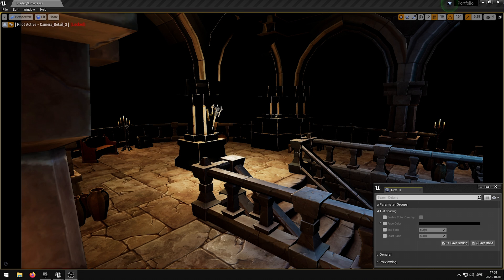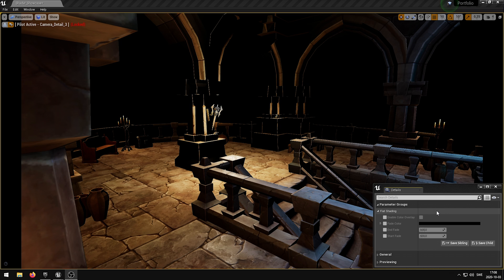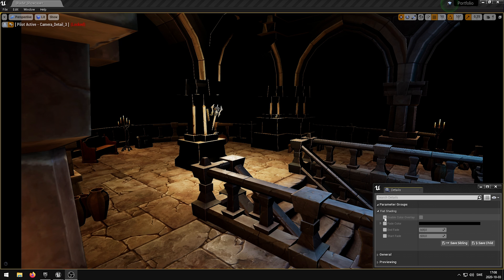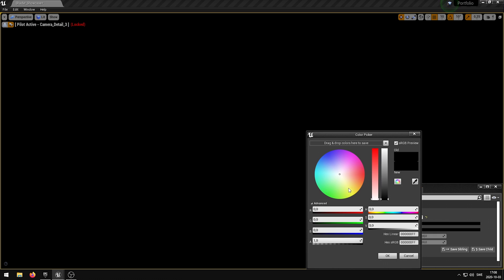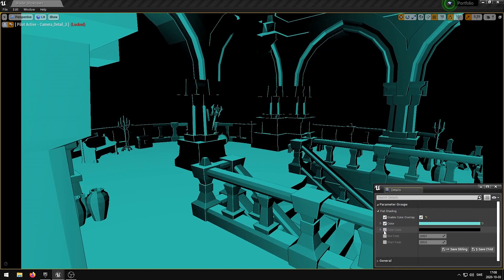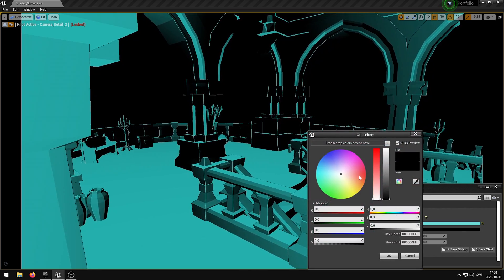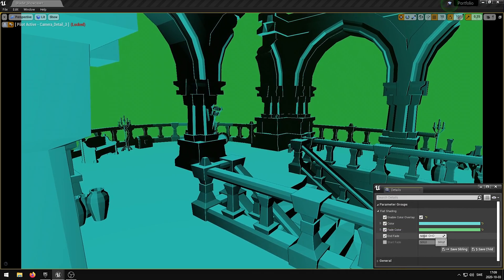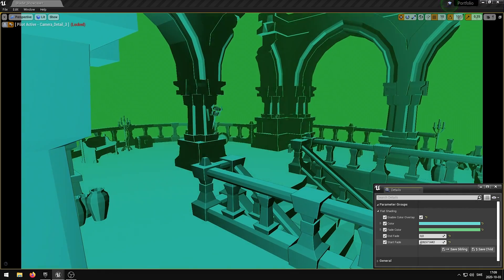Flat Shading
This video will showcase my Unreal Engine - Flat Shading post process material.